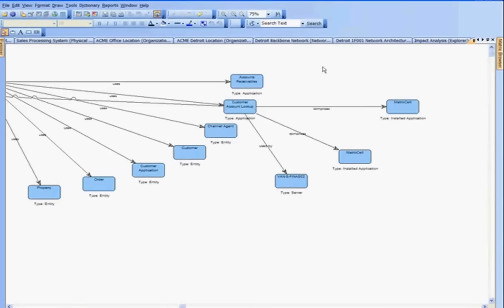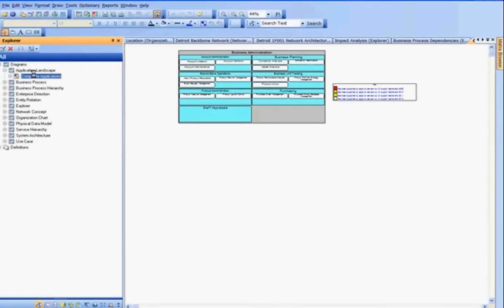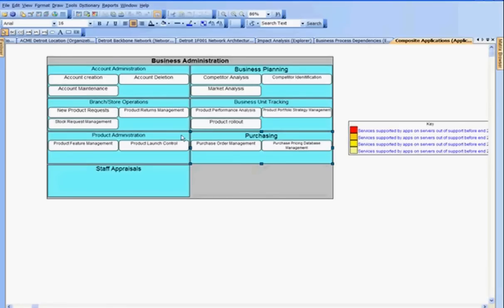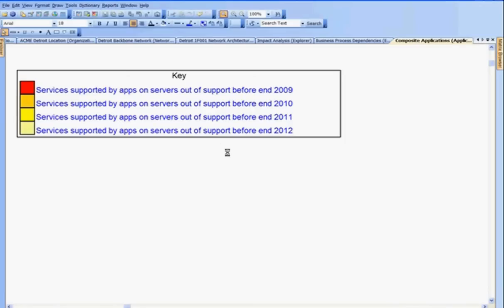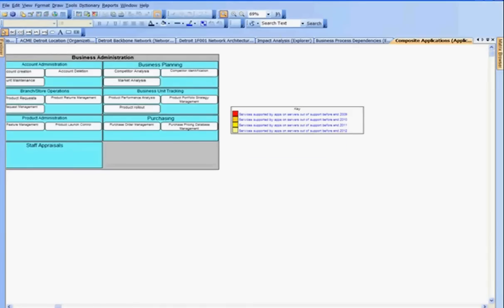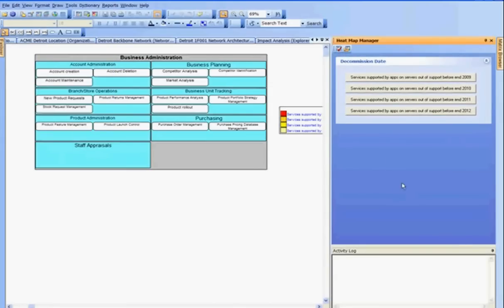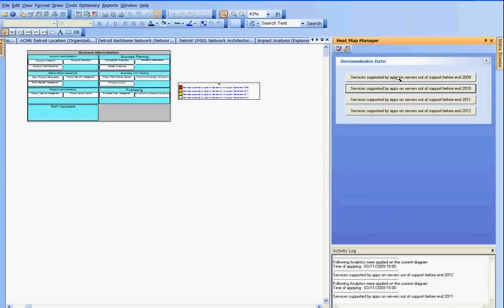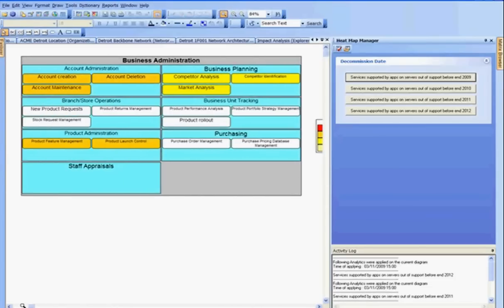IBM Rational System Architect Overview Part 7 of 9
In this multi-part demonstration, Senior Technical EA Specialist Melissa Robinson takes you through the Rational System Architect. In part 7 of this series you learn about the Application Landscape diagram and how to use it to analyze the applications and services in your enterprise. You also learn how to use the heat map manager to highlight critical areas of the diagram for easy visual identification.